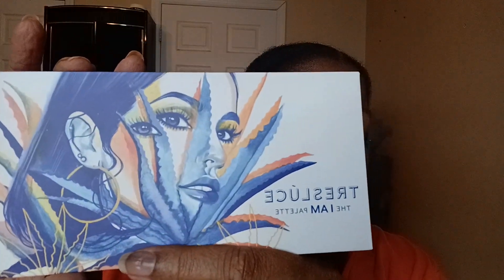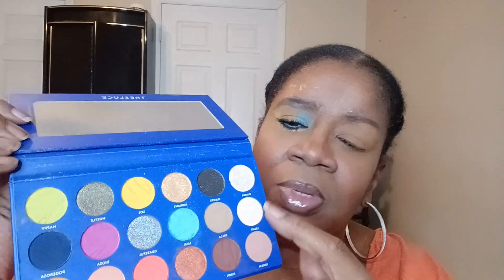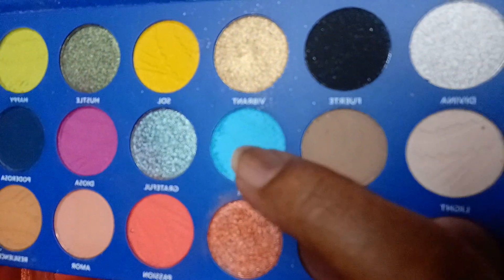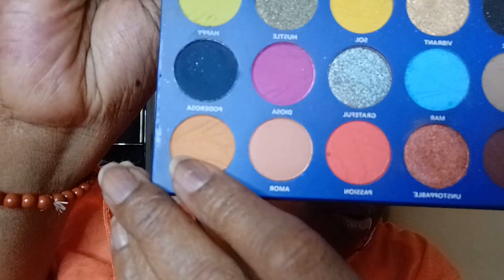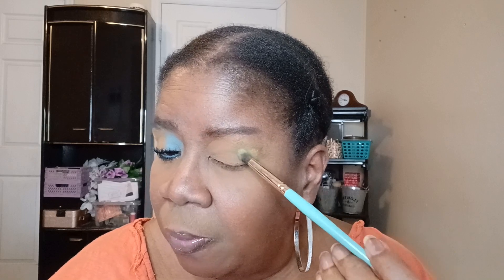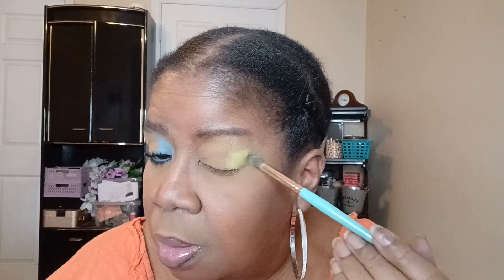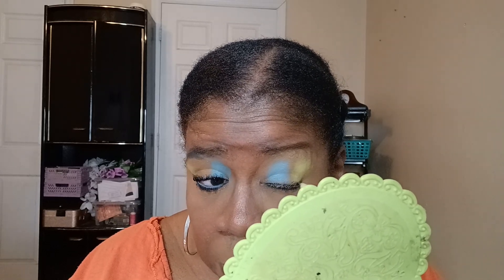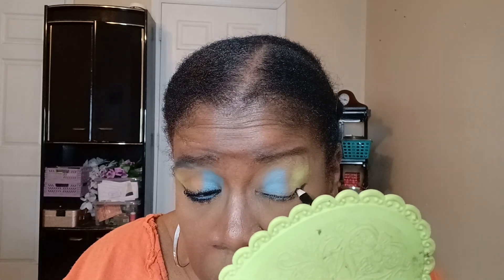MYSTERY PALETTE GAME COLLAB 9/10/22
Hey Family... Im doing a collab with a wonderful group of lady creators.. Im truly blessed to have a friend like Michelle (Makeupmomandson) that considers me for her collabs.. I really appreciate her...
Im partnered with the beautiful Miss Jackie Russell...Her channel link is below...

Jackie and I are doing giveaways.. We have our own individual rules for our own individual giveaway..You have to go over to her channel to check out her video card tell her you're coming from my channel (:

2. Must be 18 years or older.
3. Must reside in the US, or have a US Mailing Address.
4.You have to use the word, Game in your comment
6 Winner will be announced on 9/19/2022  during my Mimosa Monday  video
8. I am not responsible once the item is lost, stolen or damaged once Ive mailed it.